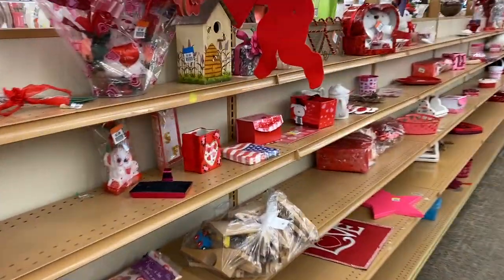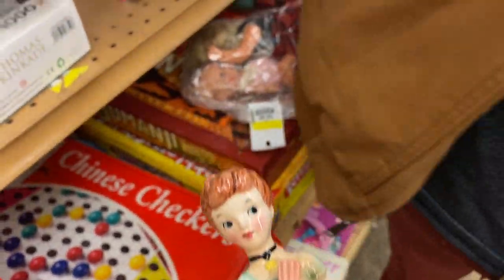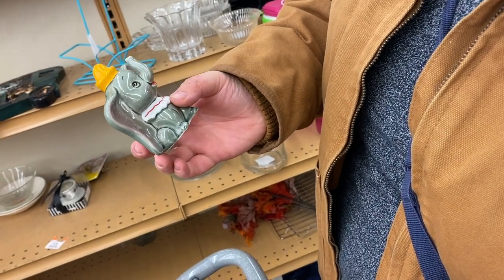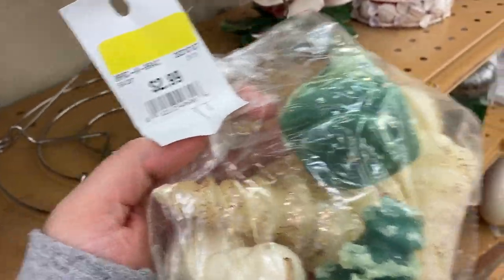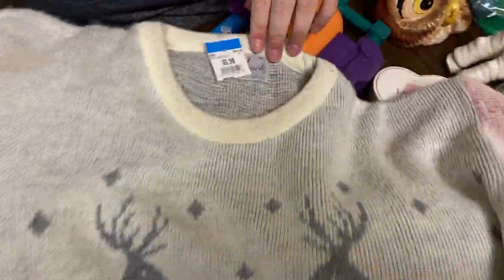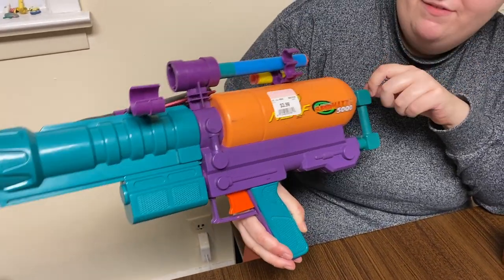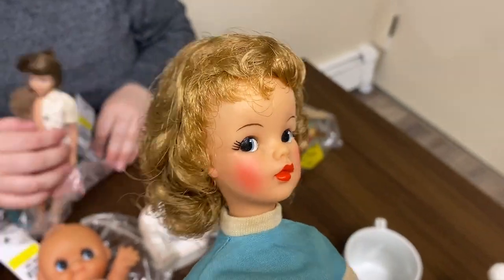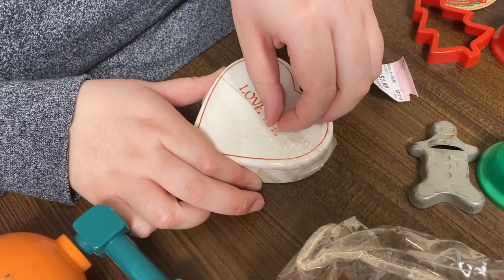Thrift With Us! Vintage Tiffany & Co, Barbie And More!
Come thrifting with us! In today's video, we find items that we've never found before! Vintage Tiffany & Co, Barbie, Kewpie dolls, and more!

Follow our Instagram: shinybritedoggo